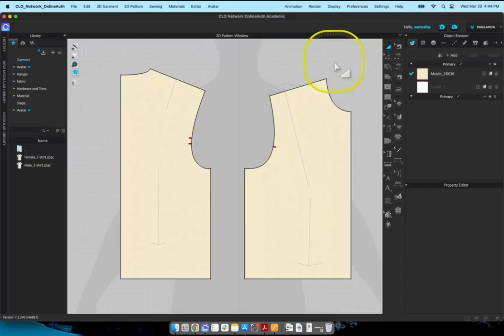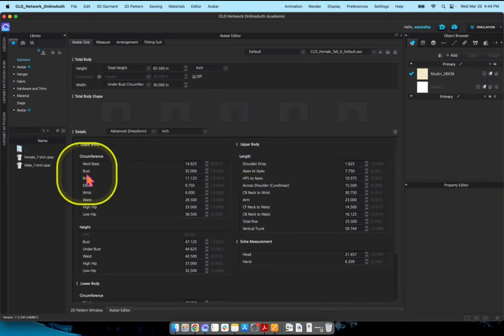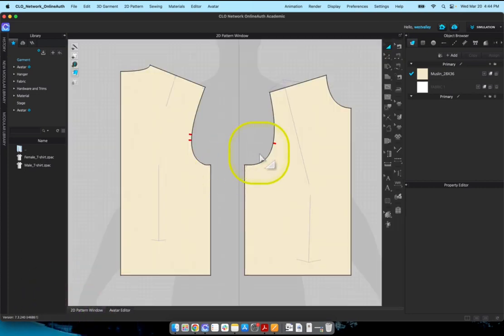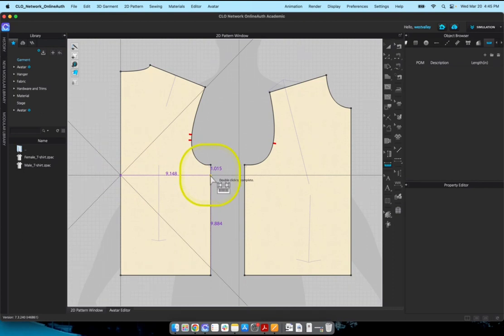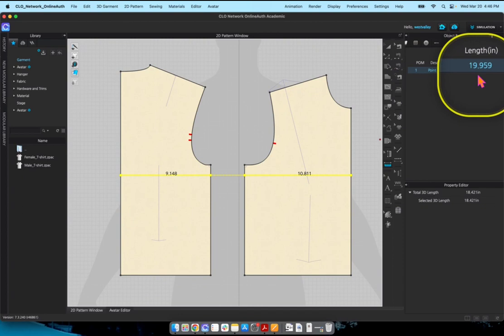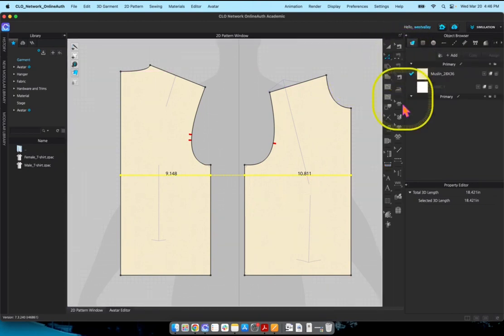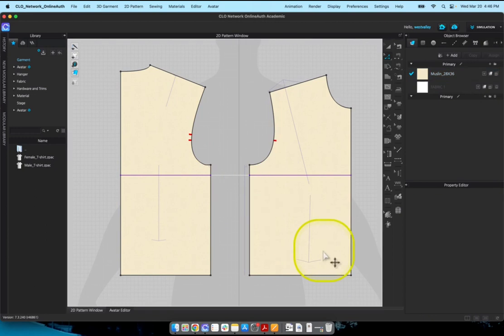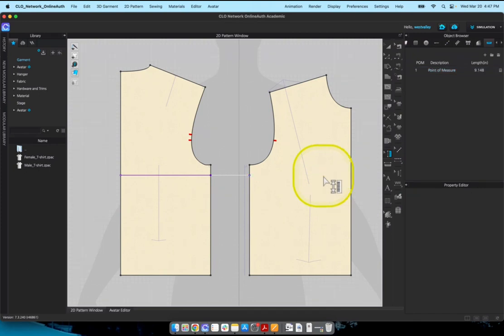Measuring garment and adjusting for ease